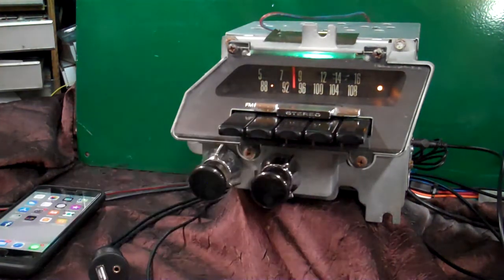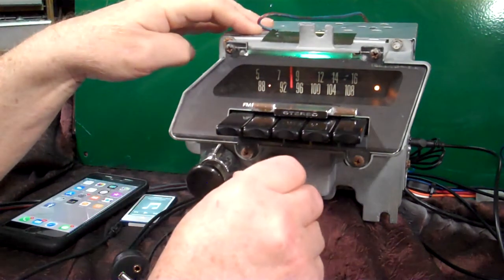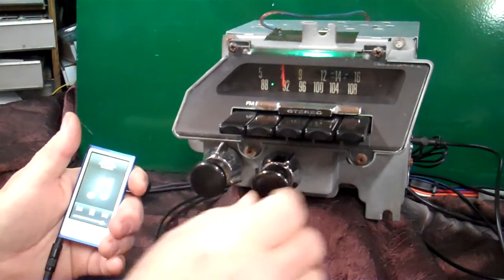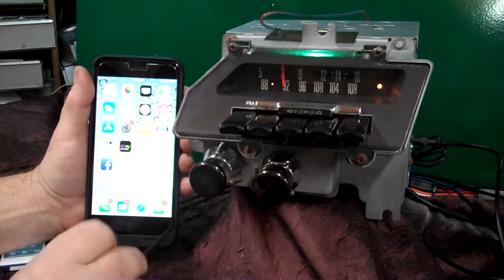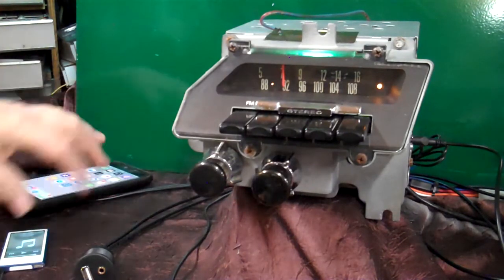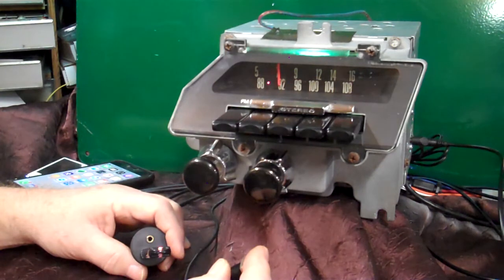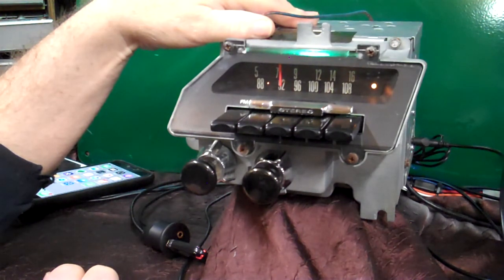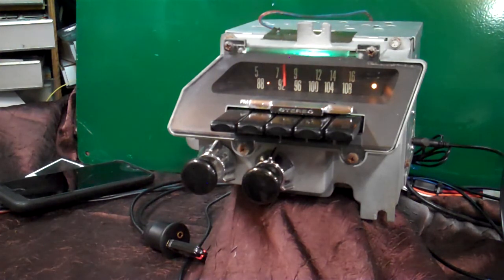1969 Ford Galaxie original AM/FM radio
Custom built by R & B Vintage Auto Radio Powered by Aurora Design products now has AM/FM stereo Aux input/USB port/Blue-tooth with Voice Command four channels 45 watts per channel, Sub pre line output all in the original AM/FM radio. Get your radio updated today.